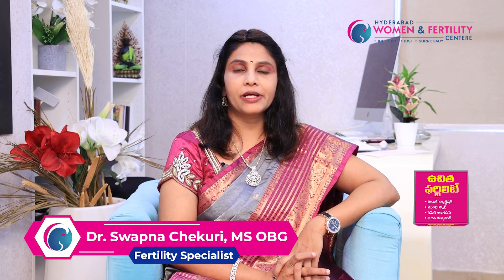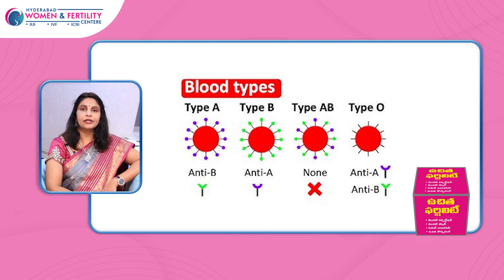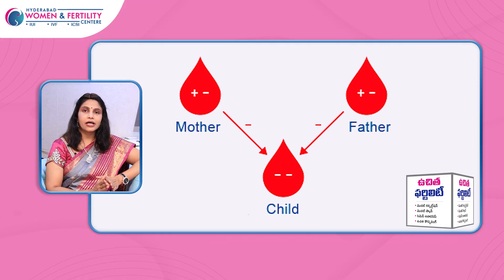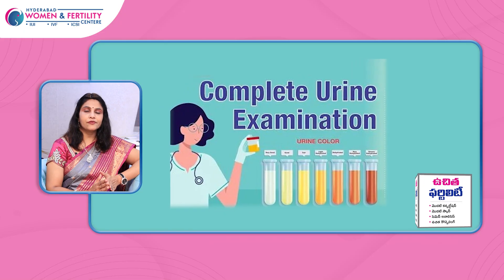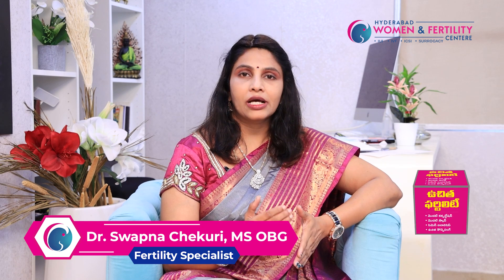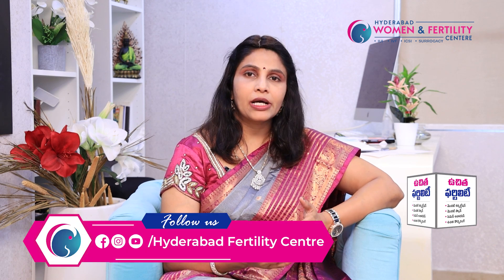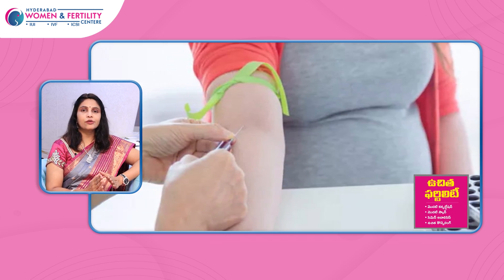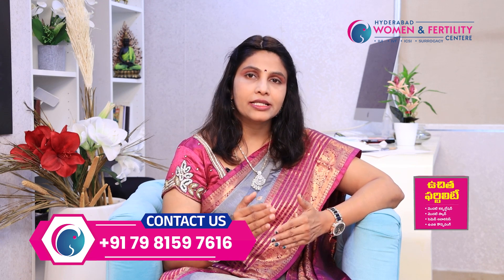Essential Blood Tests During Pregnancy | Dr.Swapna Chekuri | Hyderabad Fertility Center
Essential Blood Tests During Pregnancy | Top Blood Tests You Need During Pregnancy |  Dr.Swapna Chekuri | Hyderabad Fertility Center

 Dr.Swapna Chekuri ( Fertility Specialist,Gynaecologist & Laproscopic Surgeon,Masters In Reproductive Medicine,Homerton University, U.K)

Welcome to Hyderabad Fertility Center Official YouTube Channell! Today, we're excited to introduce Dr. Swapna Chekuri, an esteemed Consultant in Reproductive Medicine. With over 20 years of experience, Dr. Chekuri is a leading Fertility Specialist and Laparoscopic Surgeon dedicated to helping couples achieve their dream of parenthood.

Expertise and Cutting-Edge Treatments:

Dr. Swapna Chekuri is one of the leading ivf specialist providing the best treatments using the latest technology. At Hyderabad Fertility Center, known for its high success ratio in fertility treatments, Dr. Chekuri utilizes cutting-edge technology to deliver outstanding care.

Dr. Swapna Chekuri, a renowned IVF doctor, is celebrated for her expertise in surrogacy treatments. She helps parents who have lost hope of having children, ensuring all procedures comply with legal standards.

Hyderabad Fertility Center (HFC) is a renowned institution for fertility treatments due to several key factors:

1. Expertise and Experience:

The center is staffed with experienced fertility specialists, including the clinical director Dr. Swapna Chekuri, who has a strong track record of success in the field.

2. Advanced Technology:

 HFC uses state-of-the-art technology and the latest medical advancements to ensure high success rates in fertility treatments.

3. Comprehensive Services:
They offer a wide range of services including IVF, ICSI, IUI, surrogacy, egg freezing, and more, providing comprehensive care for various fertility issues.

4. Personalized Care:

 The center is known for its patient-centric approach, offering customized treatment plans tailored to individual needs and conditions.

5. Legal Compliance:

HFC adheres to all legal compliances related to fertility treatments and surrogacy, ensuring a safe and ethical treatment process.

6. Supportive Environment:

Patients receive continuous support and counseling throughout their treatment journey, which helps in reducing stress and increasing the chances of success.

These factors make Hyderabad Fertility Center a preferred choice for those seeking fertility treatments.

We offer Treatments like...

IUI Treatment
IVF Treatment
ICSI Treatment
Andrology
Assisted Hatching
Blastocyst Culture
Endoscopy
Freezing & Vitrification

Adress:

Kothapet:
Kothapet ‘X’ Road, Rd Number 2, Kothapet,Dilsukhnagar, Hyderabad

Gachibowli:
Millennium Square, 4th Floor, above Ratnadeep Supermarket,Lumbini Avenue, Gachibowli,

Kukatpally:
Kapil Complex, 21/A, 1st Floor, Vasanth Nagar Main Rd,K P H B Phase 6, Kukatpally,